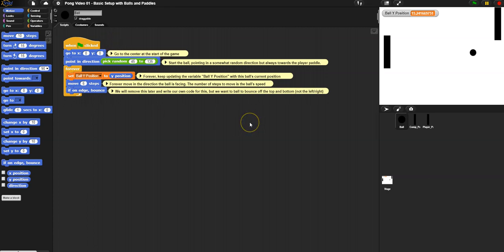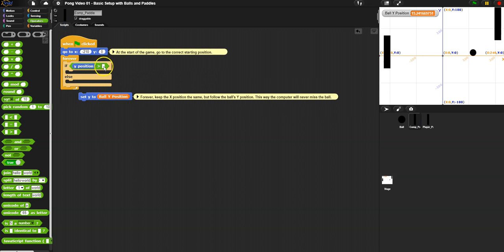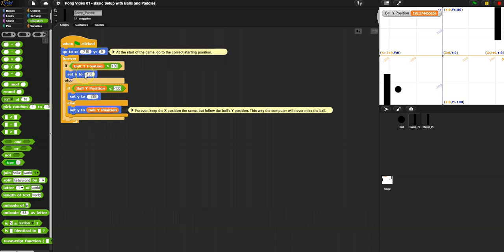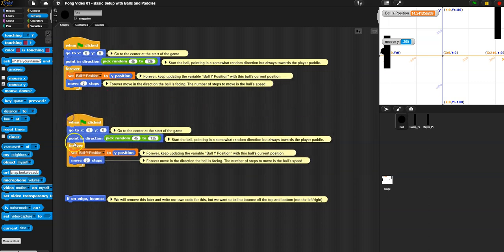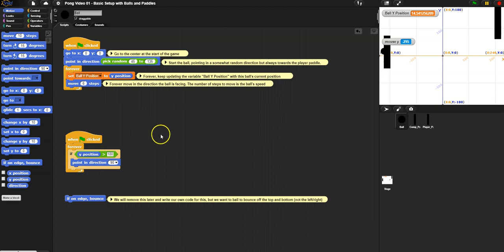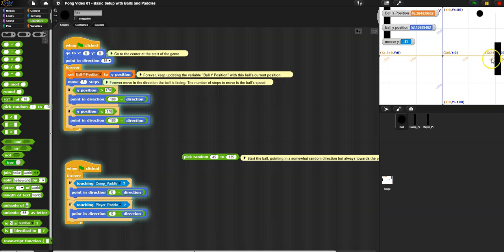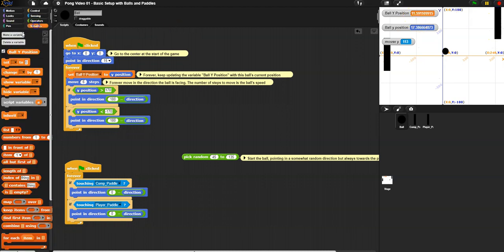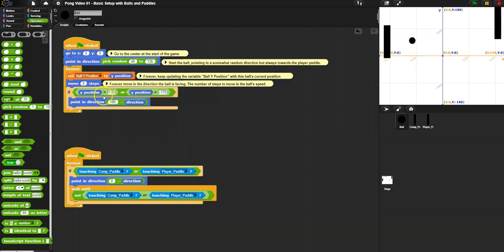Pong Project 02 - Ball Bouncing and Remove All "If On Edge, Bounce" Blocks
In this video I go through the ball bouncing mechanics.
1. Replace all "if on edge, bounce" blocks with our own code
2. Stop the paddles from going out of the screen
3. Ball bouncing off of the top and bottom of the screen
4. Ball bouncing off of the computer and player paddles
5. Avoiding the glitch where the ball bounces off of the paddle lots of times, zigzagging back and forth inside the paddle.